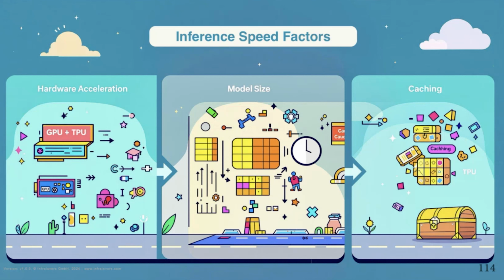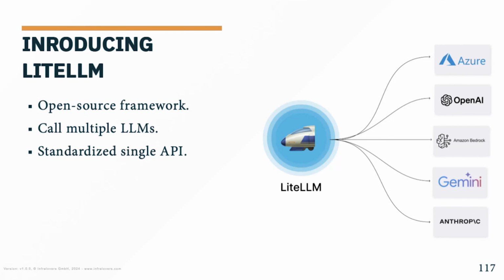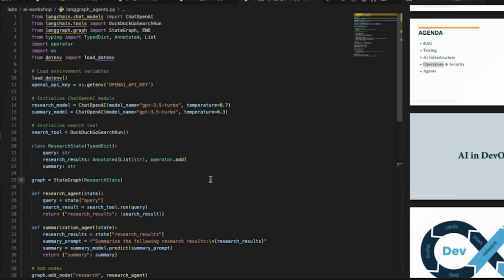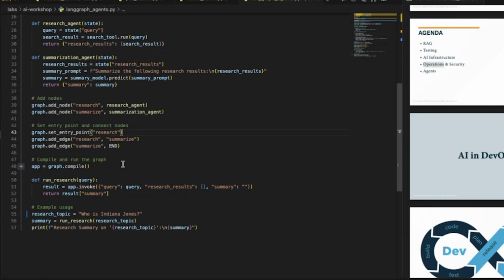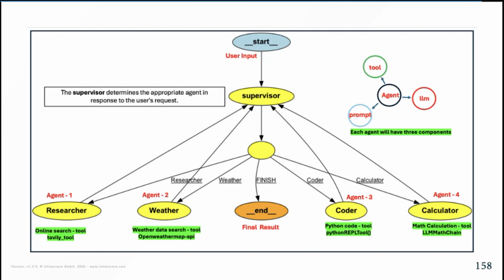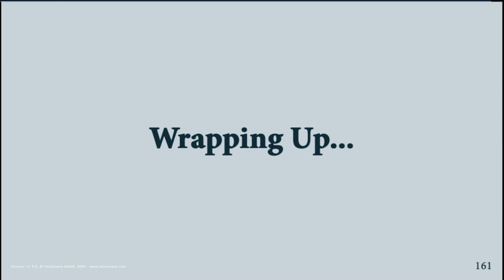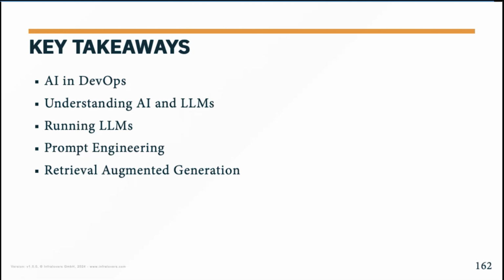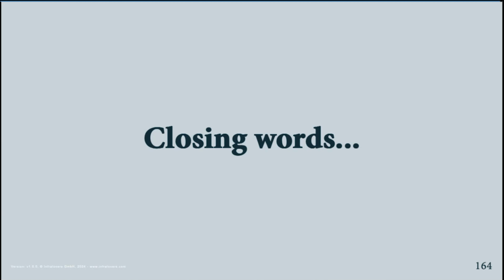How to use GenAI Part 3/3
In this video, we focus on building and monitoring AI-powered applications within the DevOps framework. Learn how to integrate large language models (LLMs) into your infrastructure and optimize their performance for tasks like code generation, testing, and compliance. With practical demonstrations using tools like OpenAI Playground and Ollama’s local deployments, we also discuss critical aspects like security, monitoring, and quality assurance.

Timestamps
00:00 GenAI Infrastructure
07:00 Managing multiple LLMs with LiteLLM
08:24 Demo: LiteLLM
14:21 Wrapping Up
17:02: Closing Words